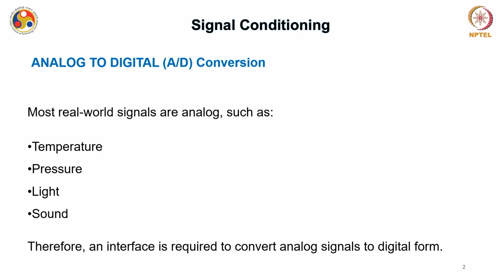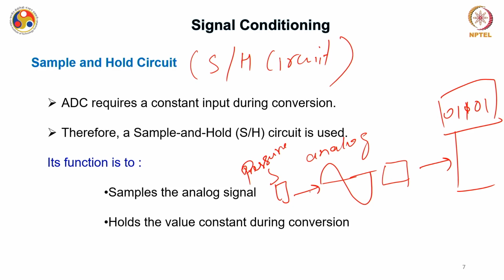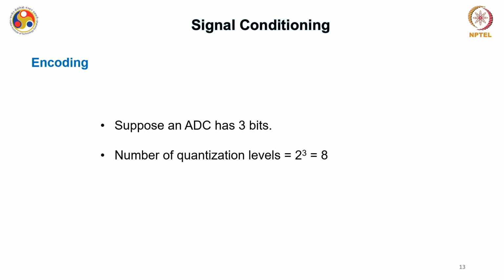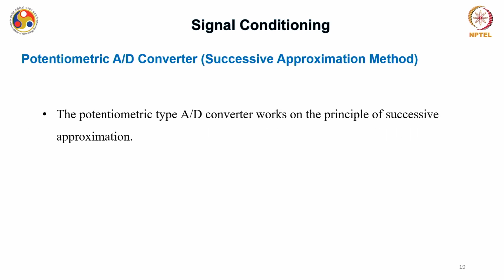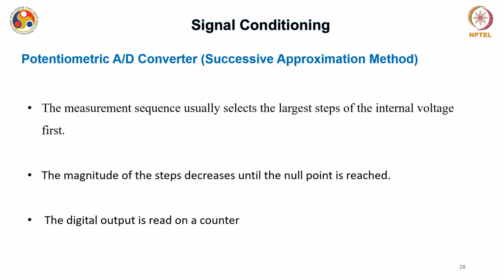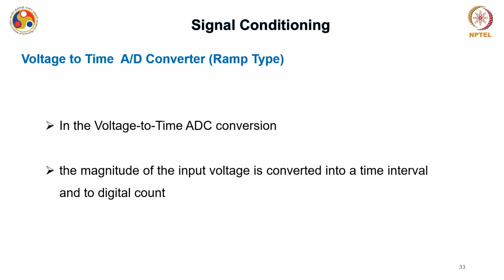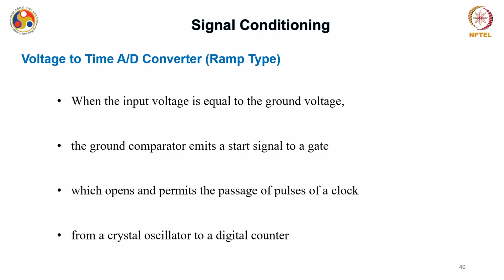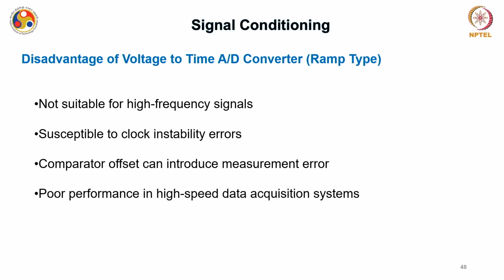Lec 48: Analog to Digital Converters - I